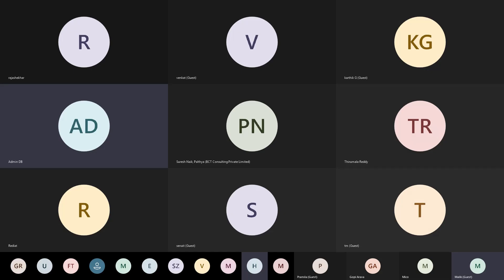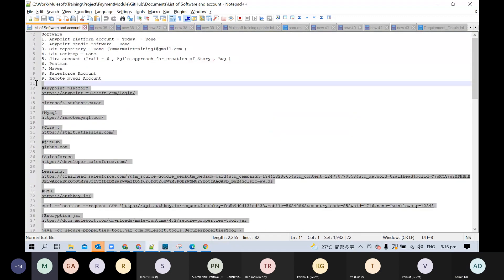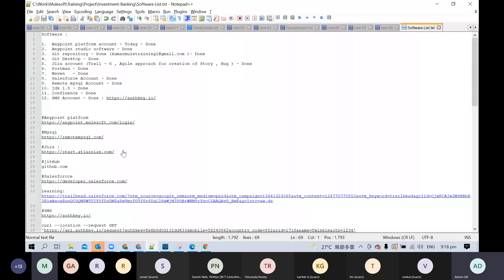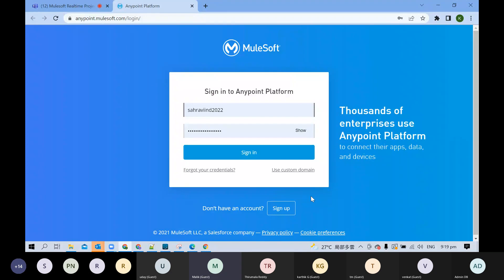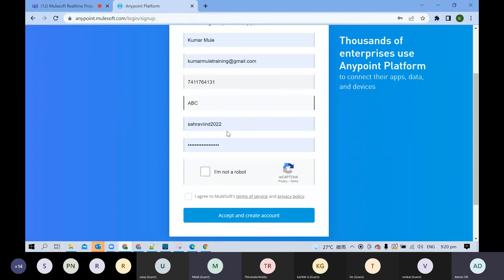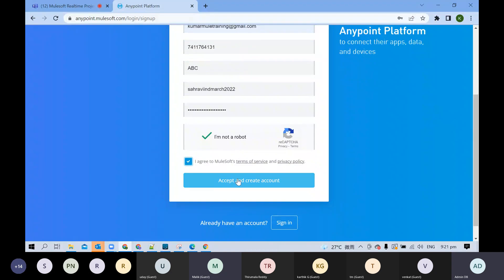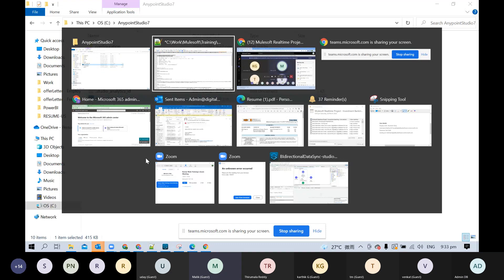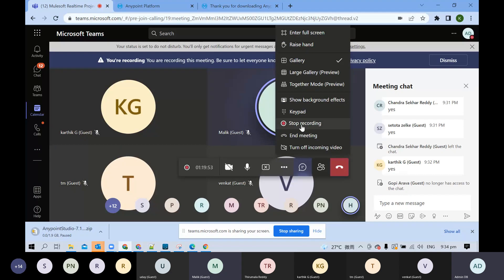MULESOFT PROJECT SESSION 02 INVESTMENT BANKING MULESOFT REAL TIME PROJECT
If you have any query related to this real-time project : Please join WhatsApp group for discussion :